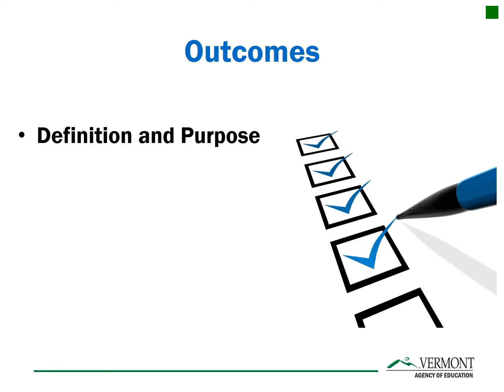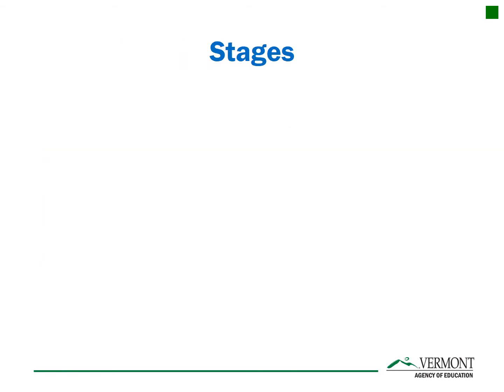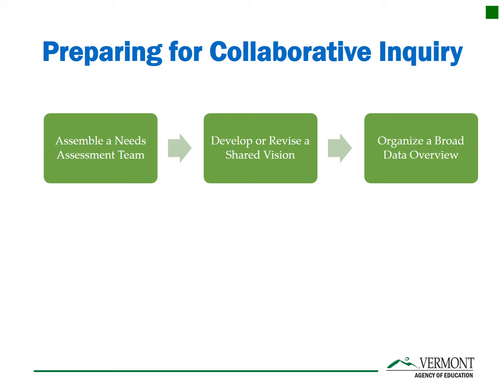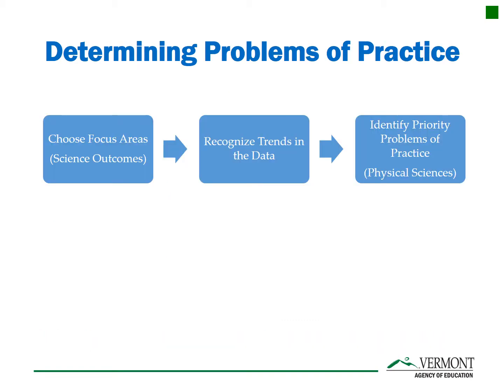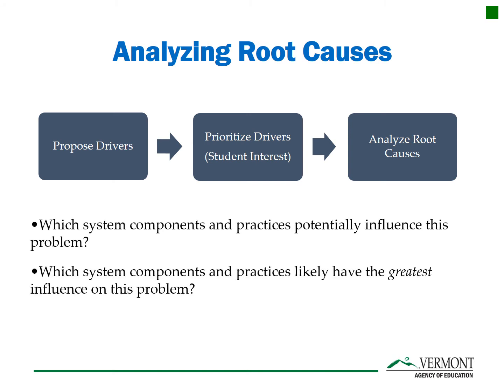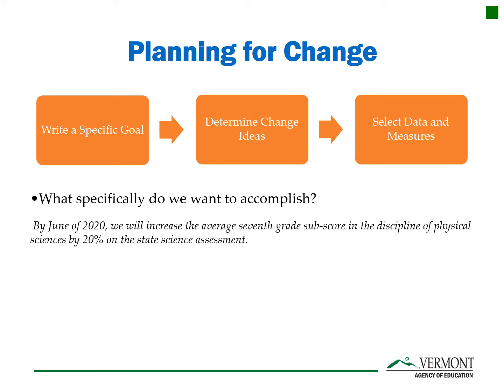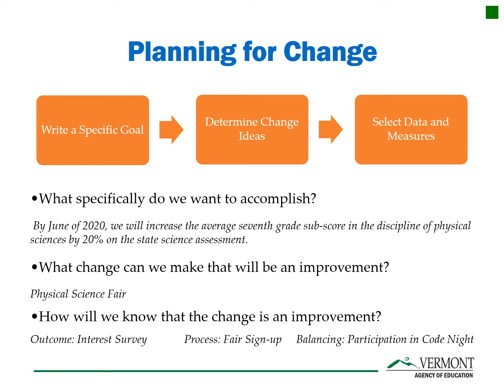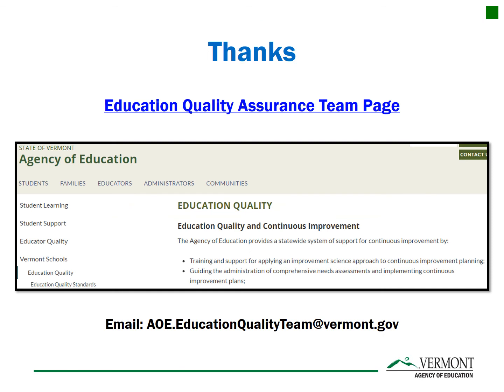Comprehensive Needs Assessment Overview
This module is an introduction to Comprehensive Needs Assessments.